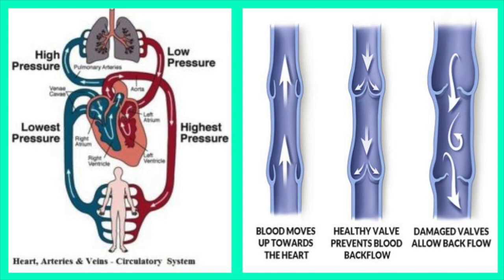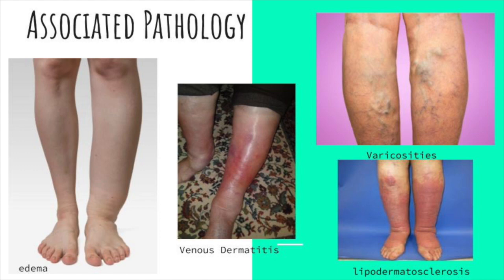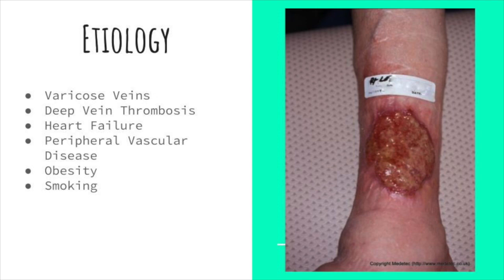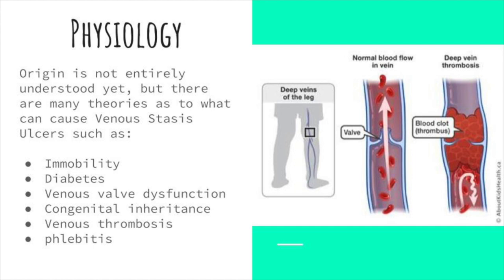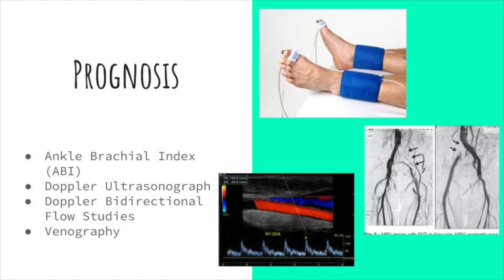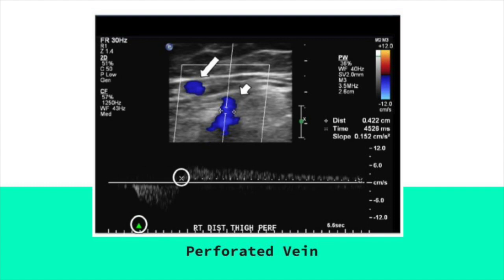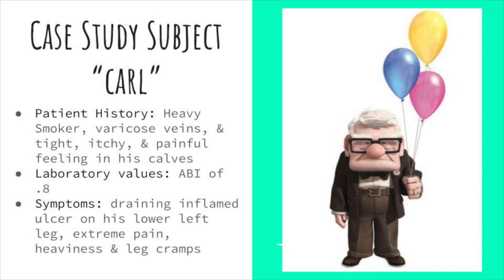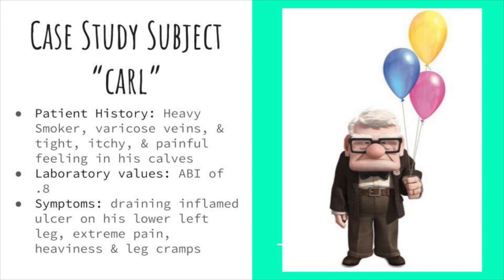Chronic Venous Stasis Ulcers